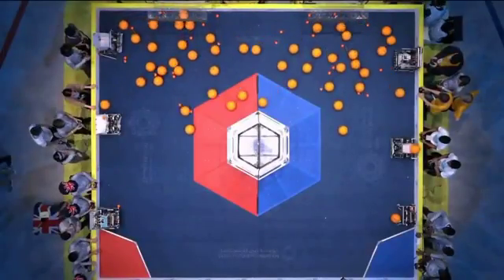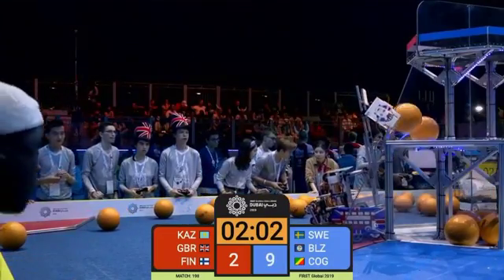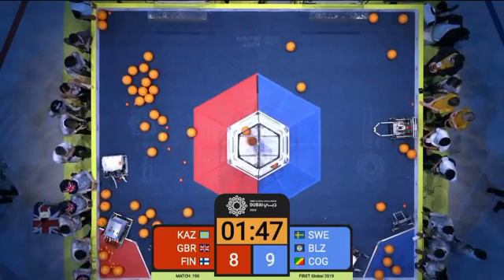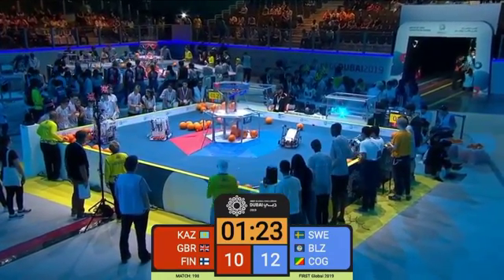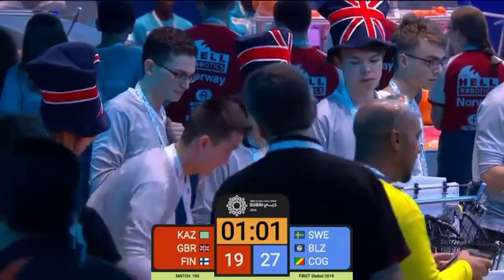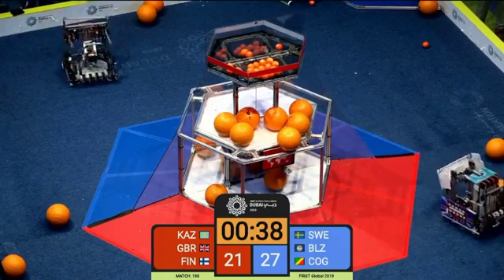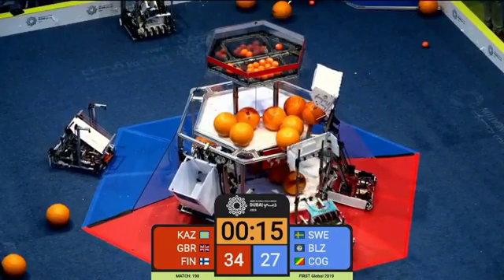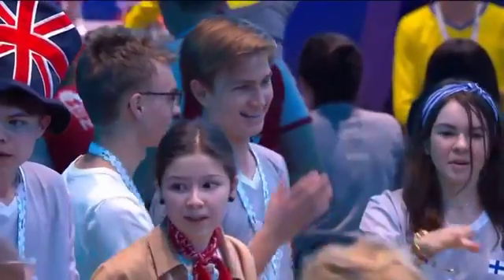RPReplay Final1572229394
Казахстанские школьники заняли третье место среди 190 стран мира на глобальном состязании по робототехнике First Global.